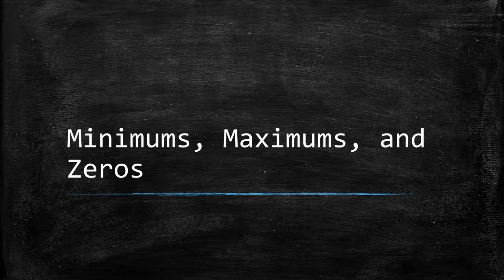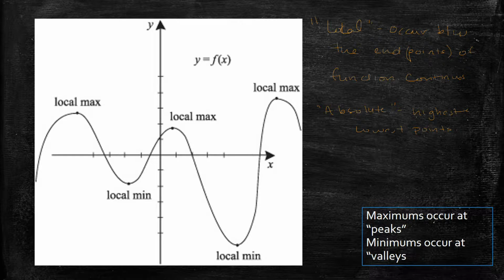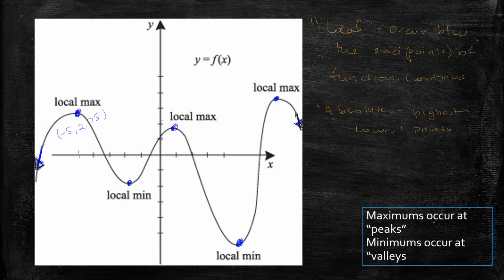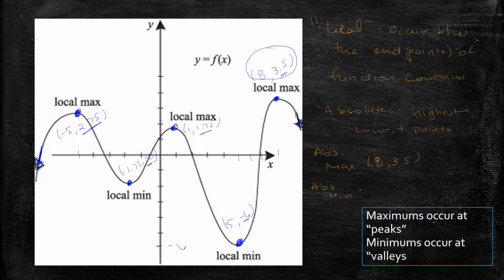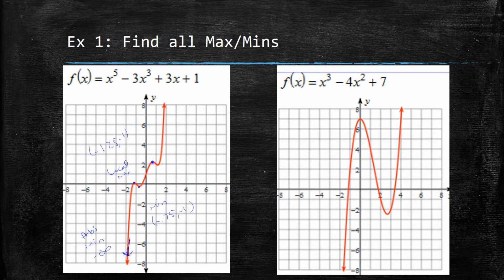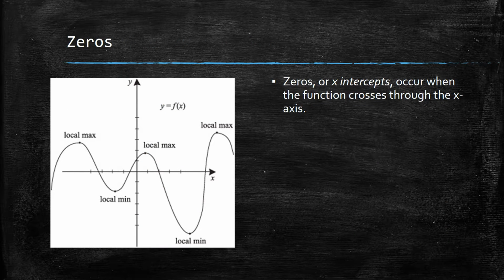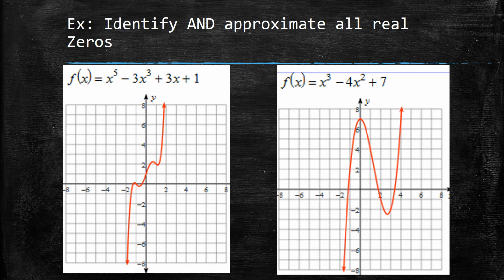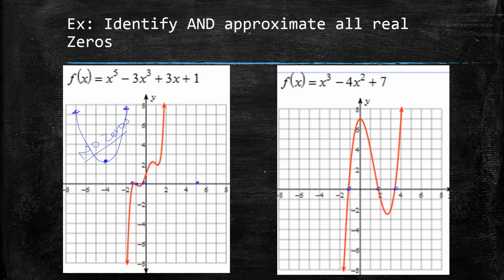video min max zeros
identifying local and absolute minimums and maximums